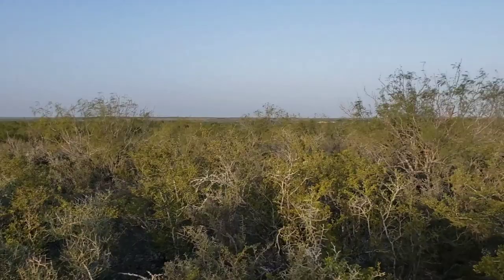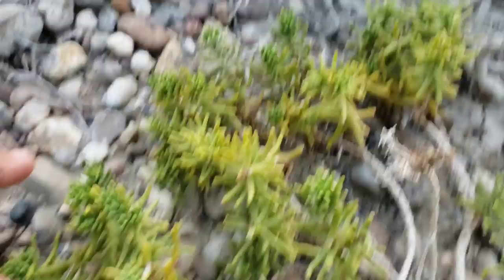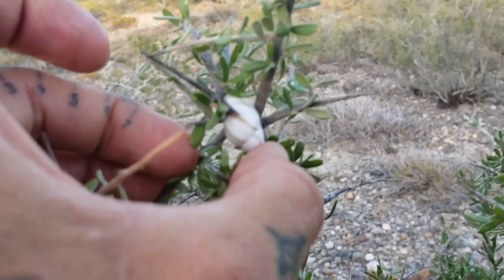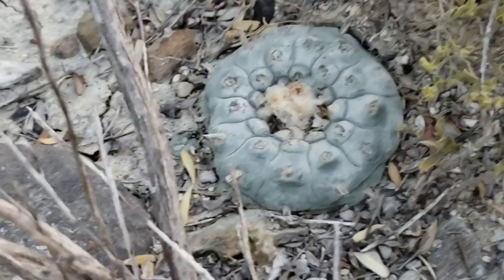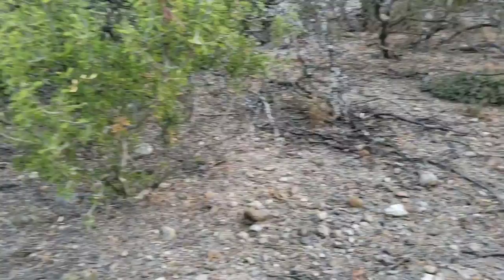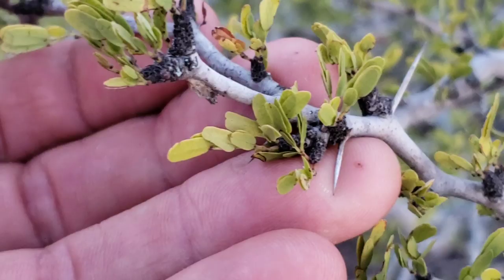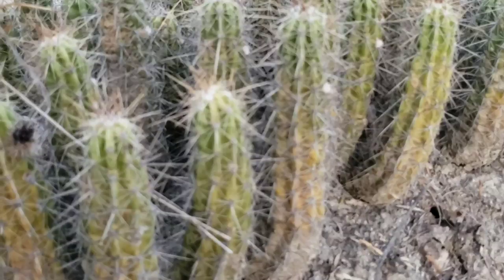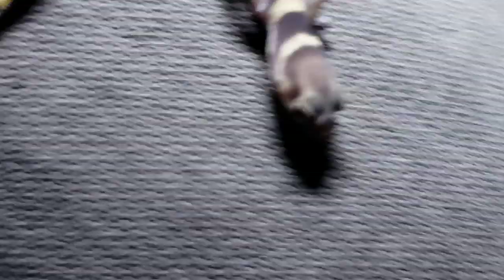(#156) Thornscrub of South Texas, Legume Phylogeny Frequent Burrito-Buyer Card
Let's take a look at
Lophophora williamsii, Vachellia (Acacia) rigidula, Coryphantha macromeris, Texas Banded Gecko, Texas Tortoise

To continue supporting more low-brow educational content such as this, consider becoming a patron